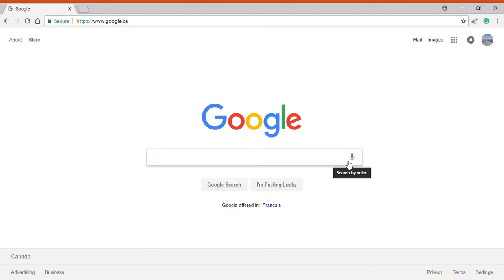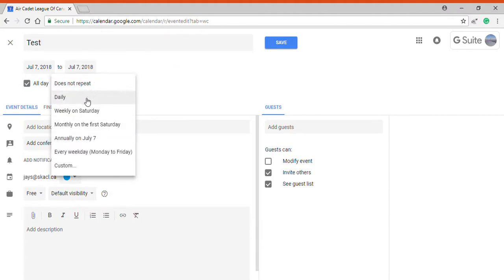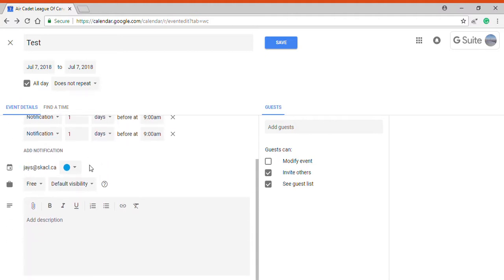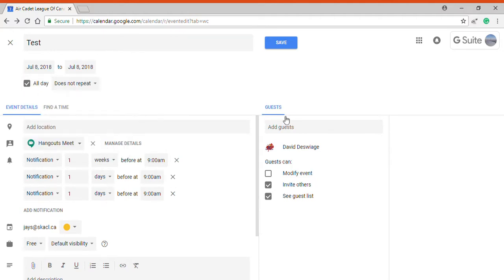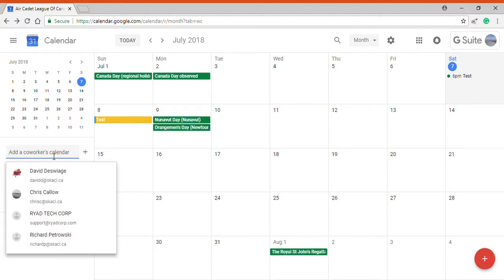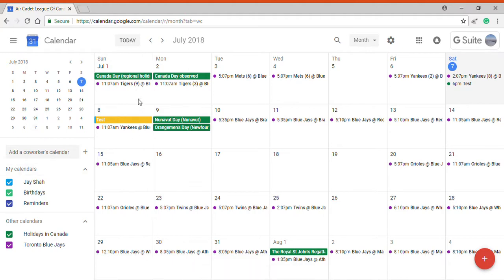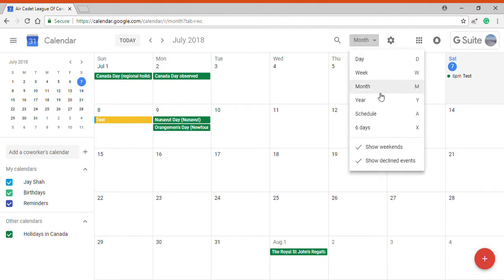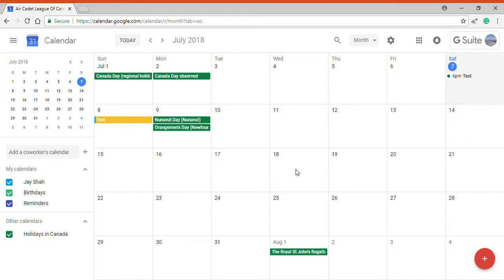Google G-Suite Tutorial: Calendar